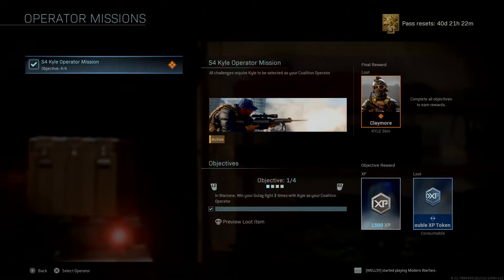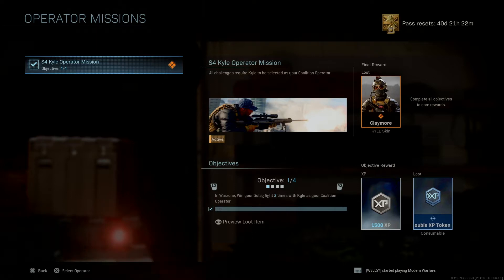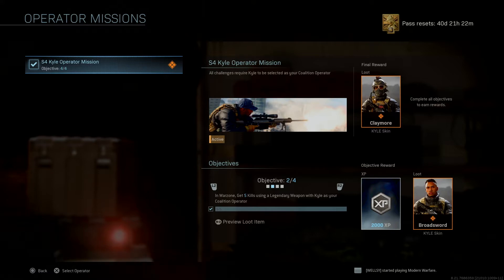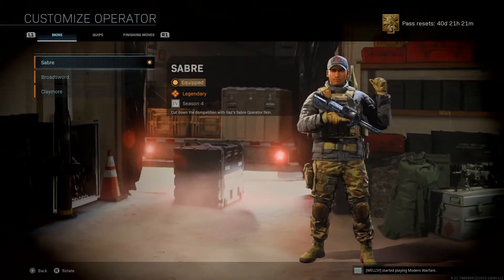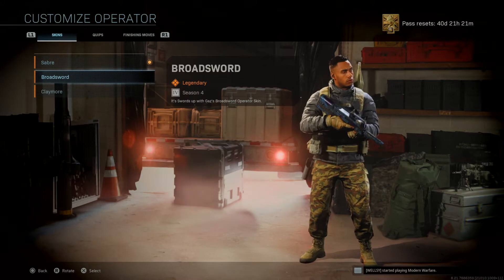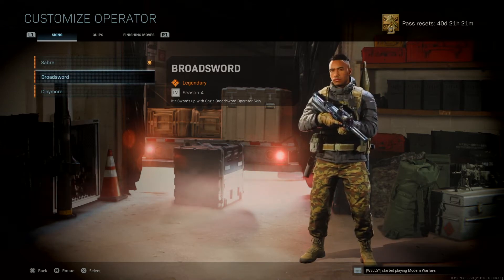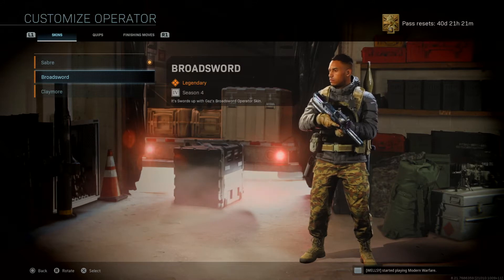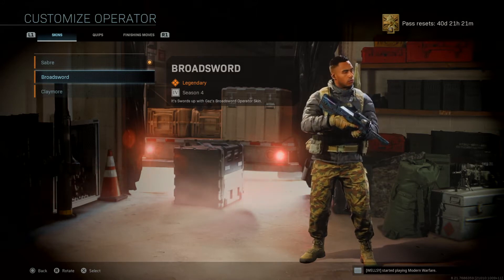Kyle/GAZ's 3 Skins.Back Story, while executing all the ALLEGIANCE! Modern Warfare.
This video is really something I wanted to make. I tried speaking as slow as I could so people understand my thick Dublin Accent lol. Huge thanks to DodgerChannel and my friend Nabeel for the help. Hope you guys enjoy!